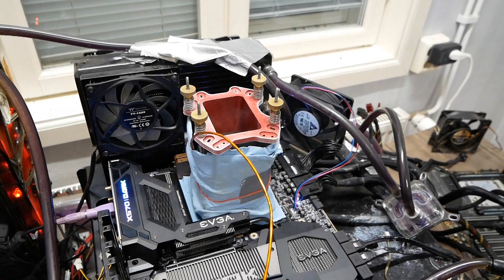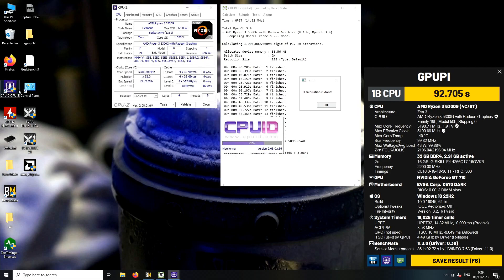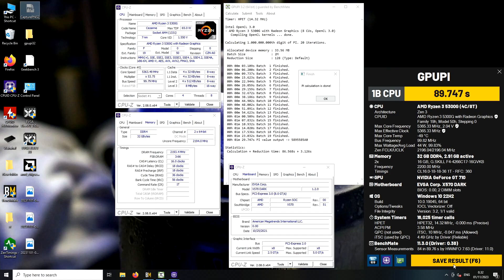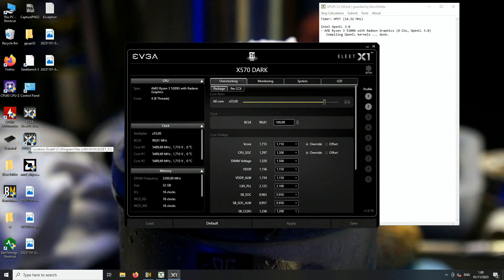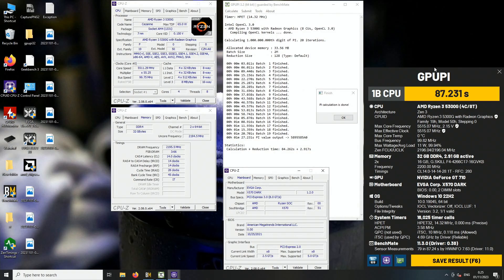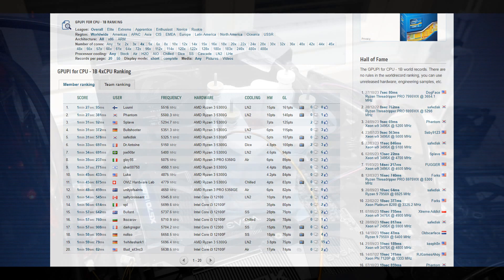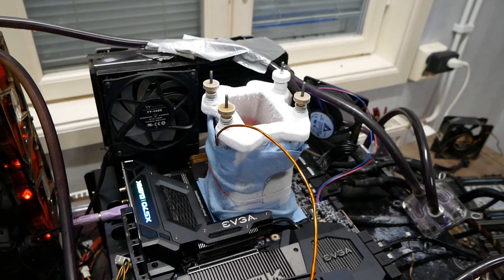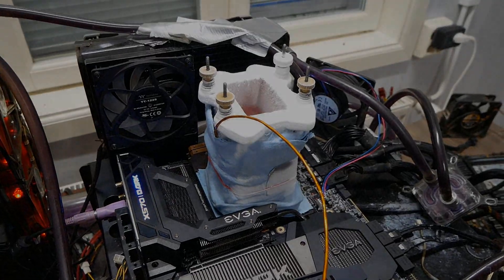Last Record for EVGA X570 DARK? AMD 5300G Breaks GPUPI Record at 5.5GHz+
This might be the last top score for EVGA X570 DARK, unless I find even a better Quad Core Cezanne CPU. I tried one of these chips earlier like 2 years ago or so, but this time we had to rerun many of these tests due to software improvements. This particular 5300G actually ended up being a tiny bit worse than my previous CPU, even though this one could run a bit colder temperature.

The maximum performance ended up being close to 5.55GHz, at -130 to -135 temperature range. I managed to take the GPUPI 1B score for CPUs twice, and I uploaded the better score on HWBOT. Now the result target is higher, as there are 2 CPUs out there now that can do this same test at 5.7GHz.

I used two Dual Rank G.Skill Ripjaws V sticks at 4400 frequency range, but I didn't notice much difference between single and dual sided DDR4. The X570 Dark is great for running the memories very high, but it takes a bit of time to figure out all of the settings.